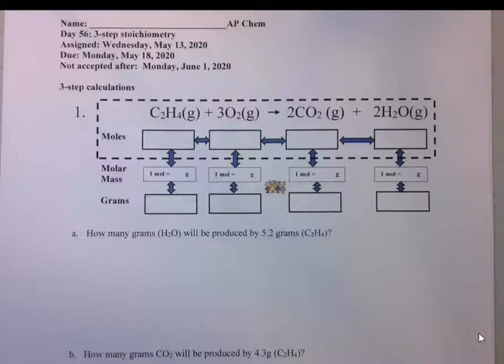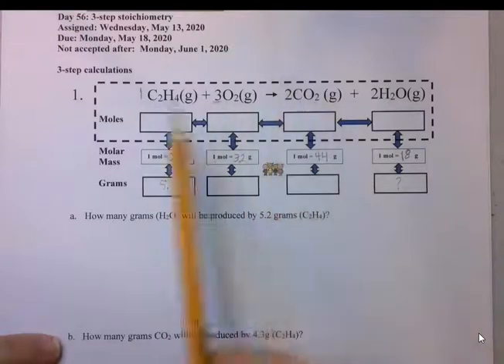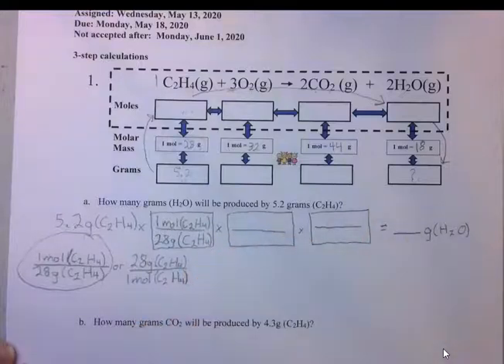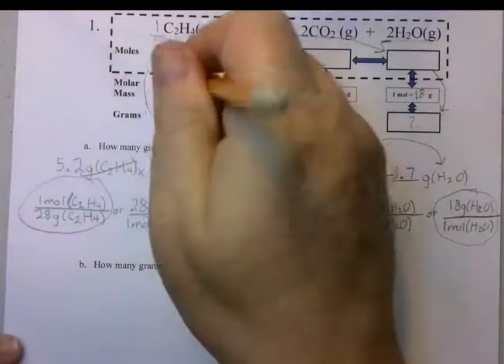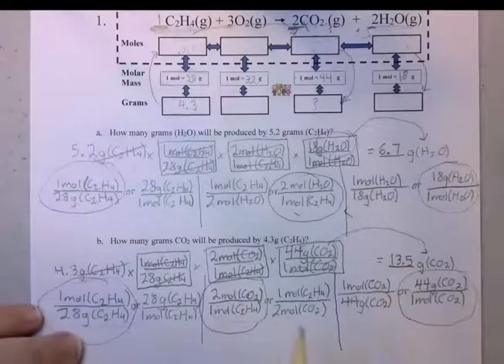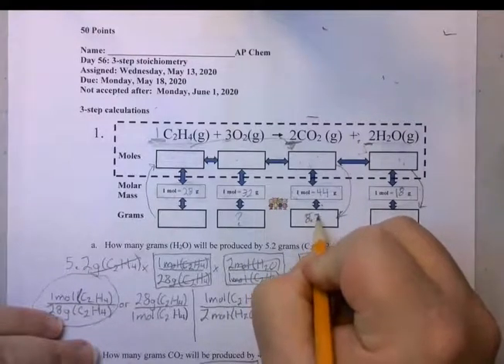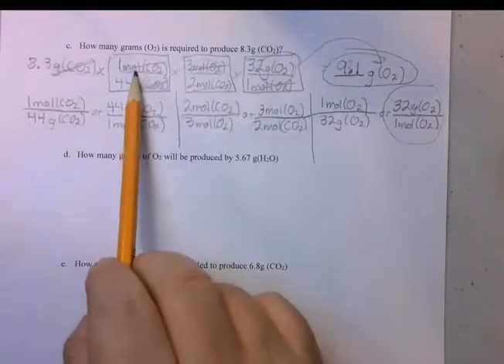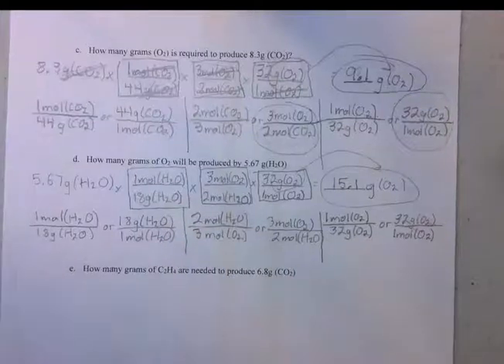C Day 56 3 step stoich